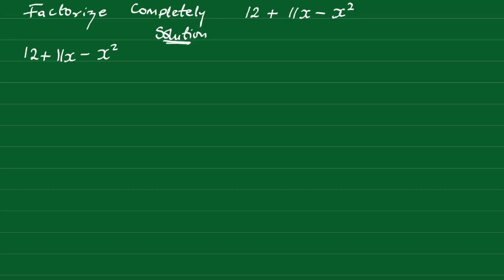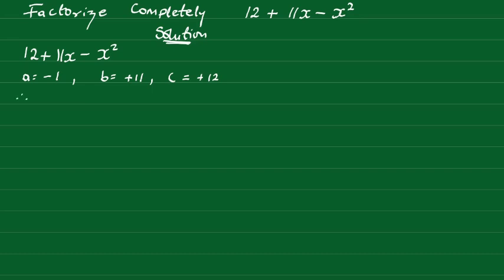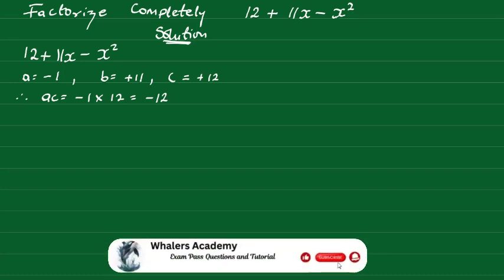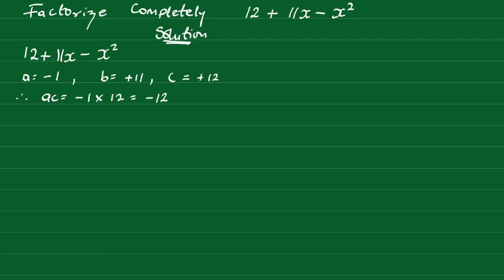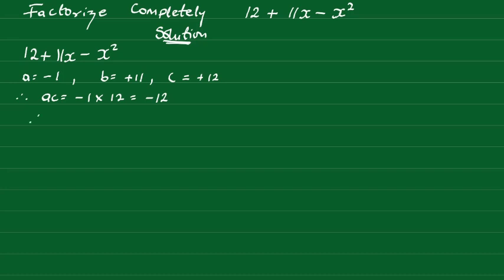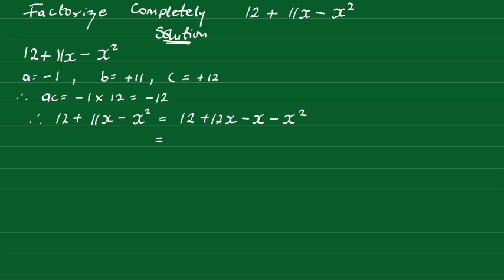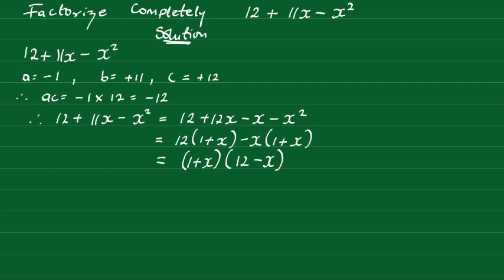UTME Algebra Expert Shares Top Secrets for Success